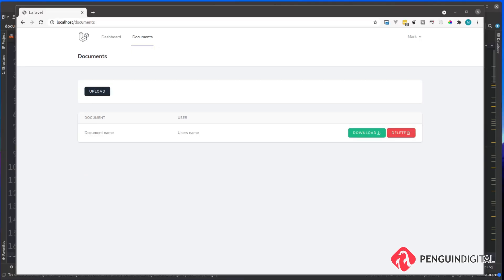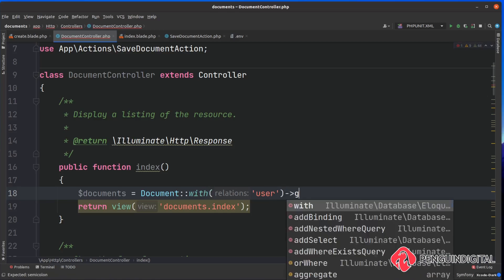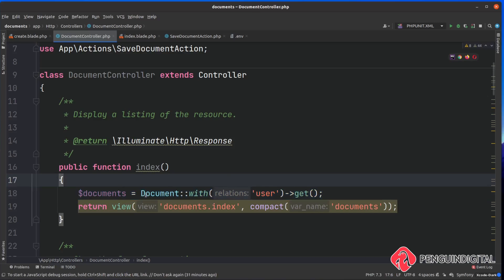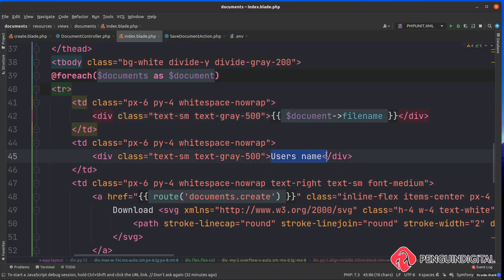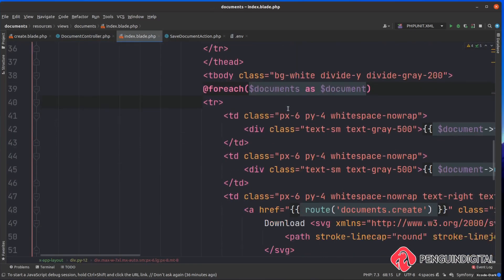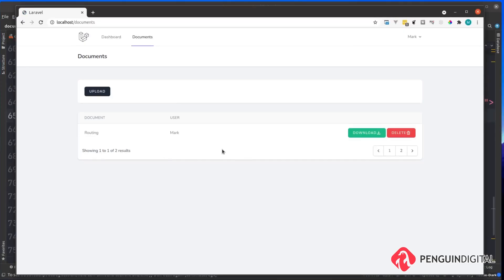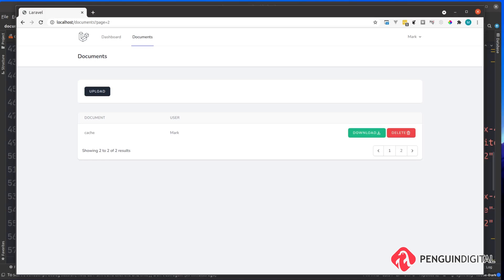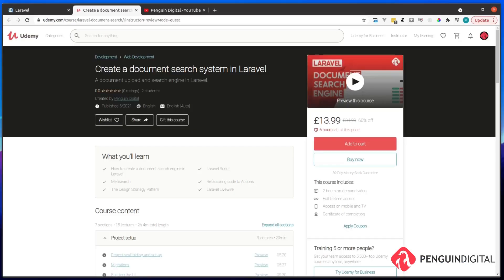Displaying the documents to users - EP 6 - Create a document search engine in Laravel